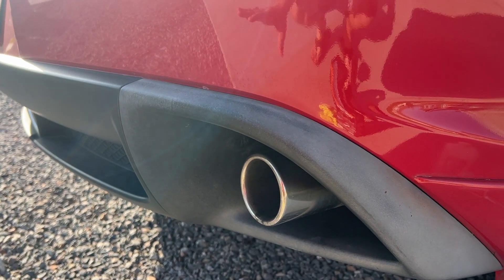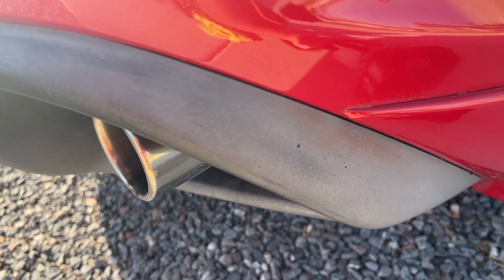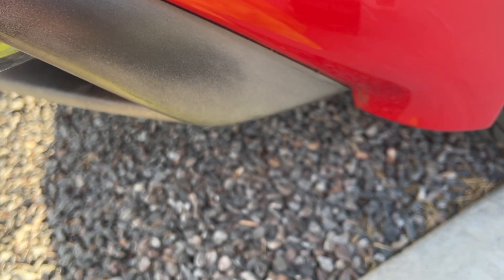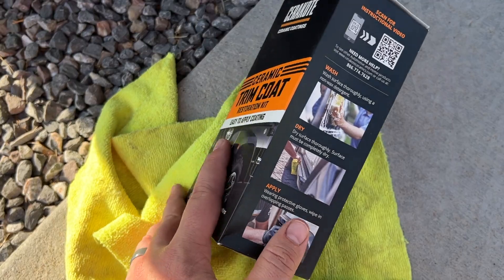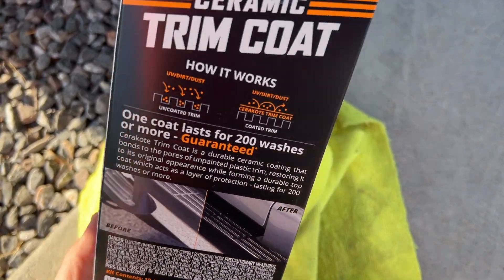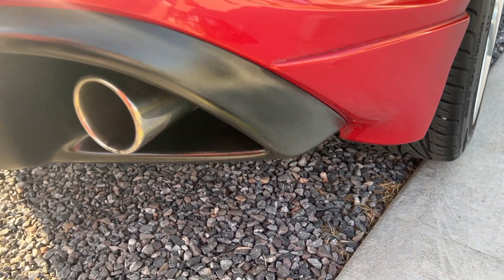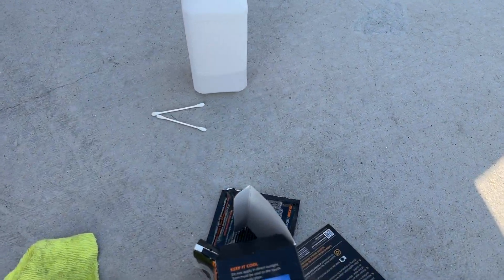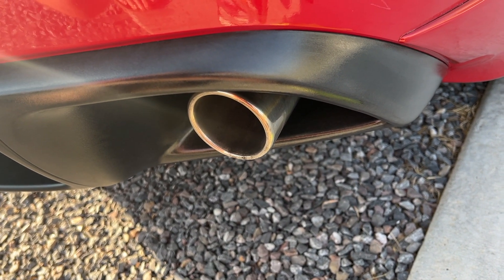Cerakote Trim Restoration - 200 WASHES!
This is my first time ever using Cerakote. I have these plastic trim pieces on my RX8 that are grey and almost have a white hue to them.